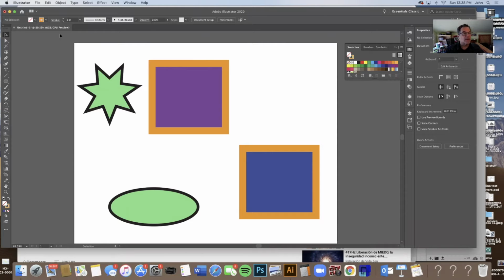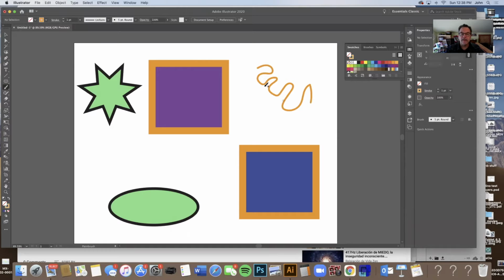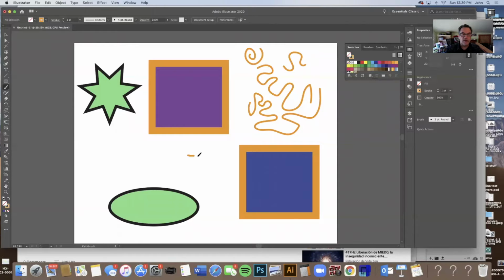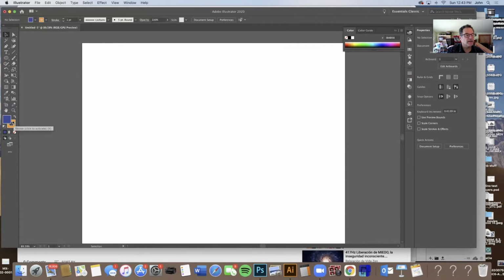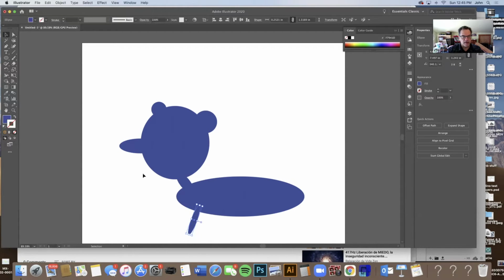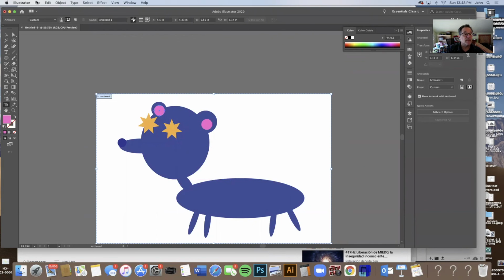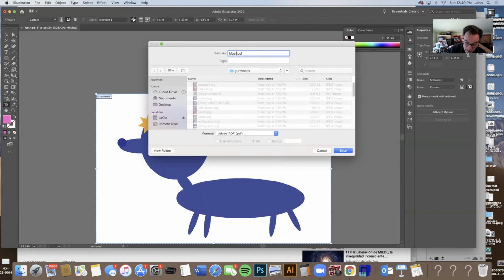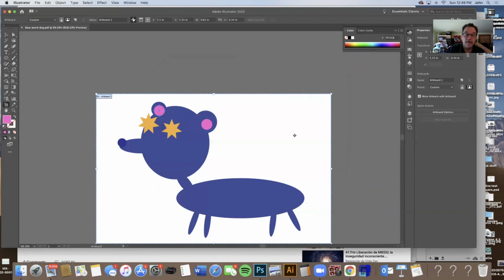Brush, Shapes and Shape Dog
Adobe Illustrator Basics: Brush Tool, Shapes, Building with Shapes